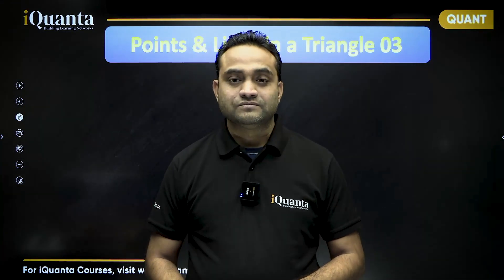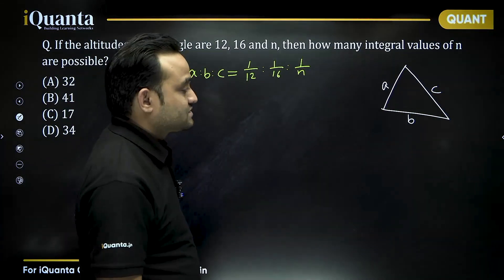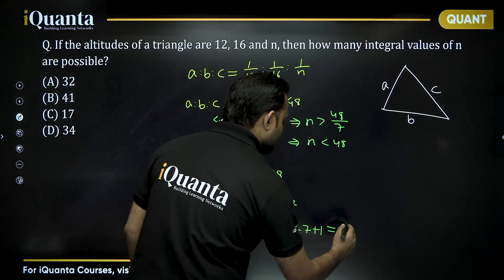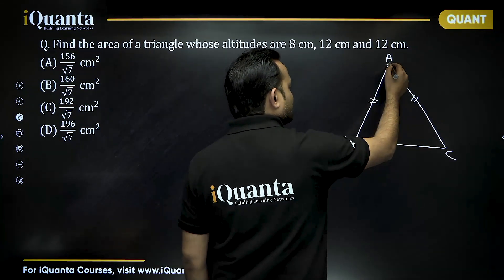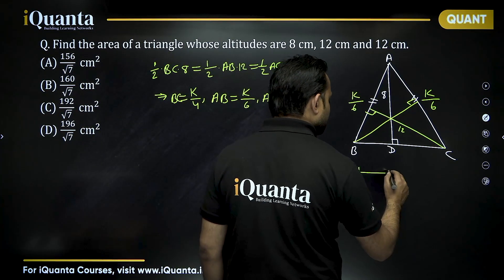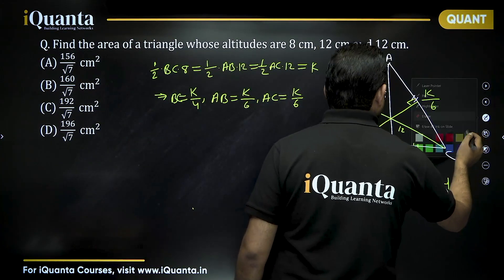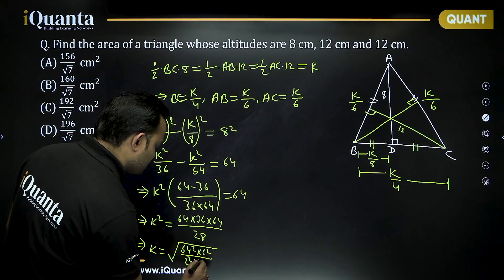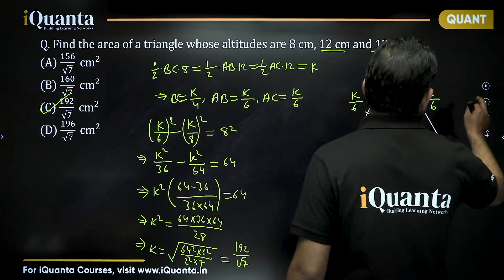Points & Lines in Triangle | Geometry Concepts Explained | CAT Quantitative Aptitude | iQuanta